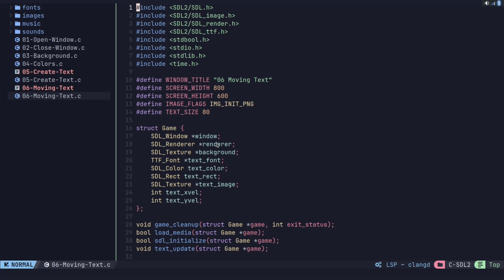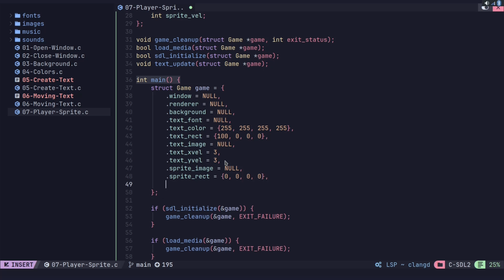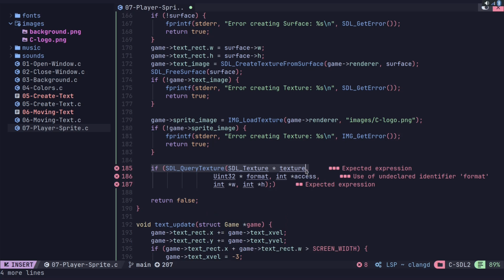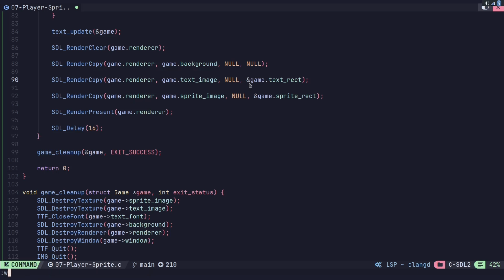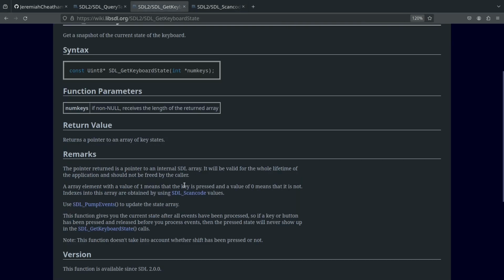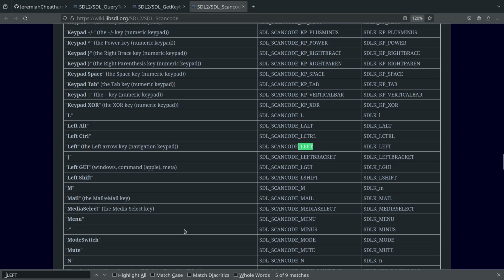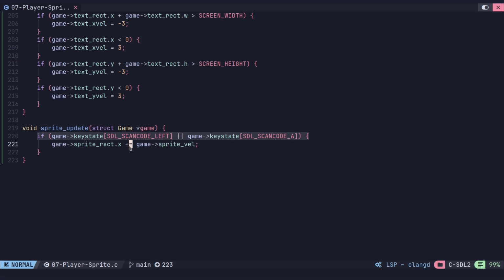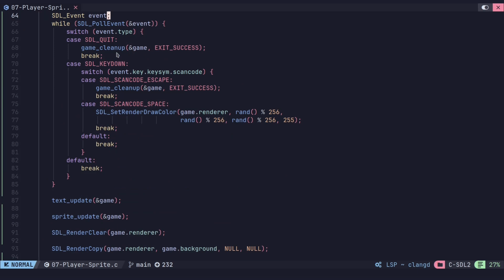Player Sprite - Beginners Guide to SDL2 in C - Part 7.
In this video we will load a player texture. Querying a texture for it's width and height. We will also check the Key State to move the sprite.

An in-depth guide to getting started making games with SDL2 in the C Language.

SDL2 features:
SDL2/SDL.h
SDL2/SDL_image.h
SDL2/SDL_ttf.h
SDL_INIT_EVERYTHING
IMG_INIT_PNG
SDL_WINDOWPOS_CENTERED
SDL_QUIT
SDL_KEYDOWN
SDL_SCANCODE_ESCAPE
SDL_SCANCODE_SPACE
SDL_SCANCODE_LEFT
SDL_SCANCODE_RIGHT
SDL_SCANCODE_UP
SDL_SCANCODE_DOWN
SDL_SCANCODE_A
SDL_SCANCODE_D
SDL_SCANCODE_W
SDL_SCANCODE_S
SDL_Init
SDL_Quit
SDL_GetError
SDL_Window
SDL_CreateWindow
SDL_DestroyWindow
SDL_Renderer
SDL_CreateRenderer
SDL_DestroyRenderer
SDL_Delay
SDL_RenderClear
SDL_RenderPresent
SDL_Event
SDL_PollEvent
IMG_Init
IMG_Quit
IMG_GetError
SDL_Texture
IMG_LoadTexture
SDL_DestroyTexture
SDL_RenderCopy
SDL_SetRenderDrawColor
TTF_Init
TTF_Quit
TTF_GetError
TTF_Font
TTF_OpenFont
TTF_CloseFont
SDL_Color
TTF_RenderText_Blended
SDL_Surface
SDL_Rect
SDL_CreateTextureFromSurface
SDL_FreeSurface
SDL_GetKeyboardState
SDL_QueryTexture